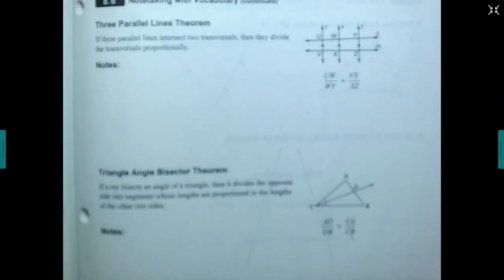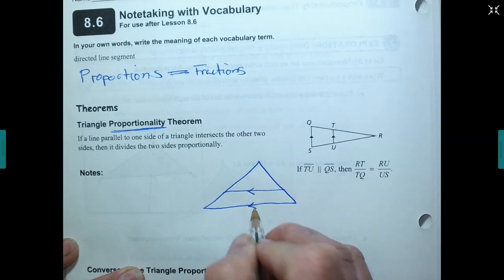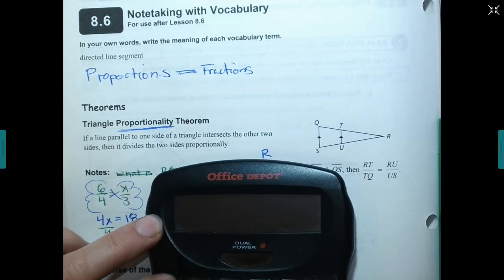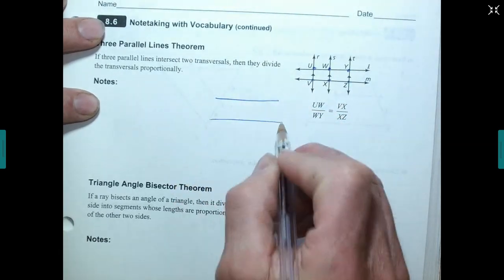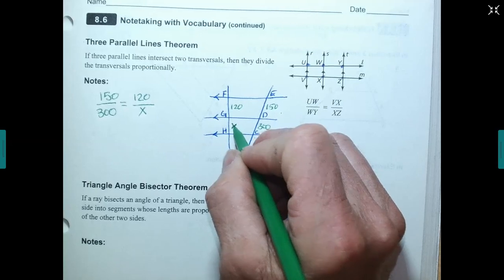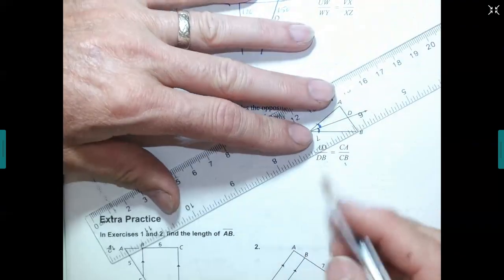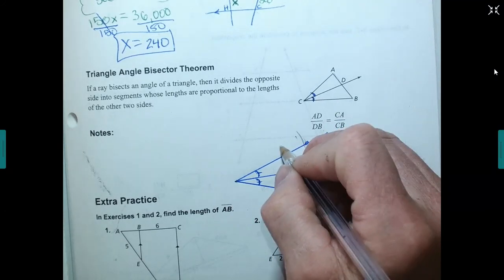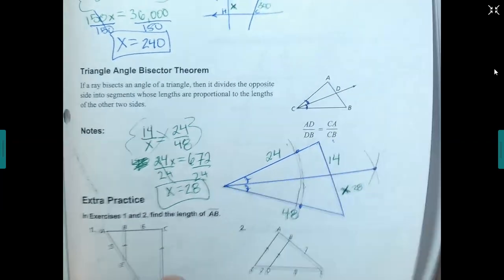Geometry 8.6 Triangle Proportionality , Angle Bisector, 3 parallel lines Theorems